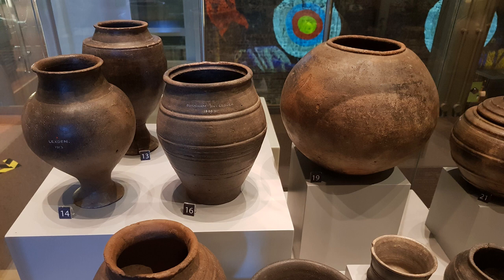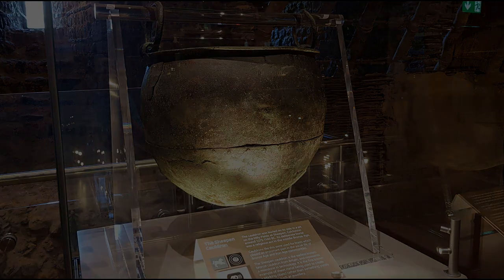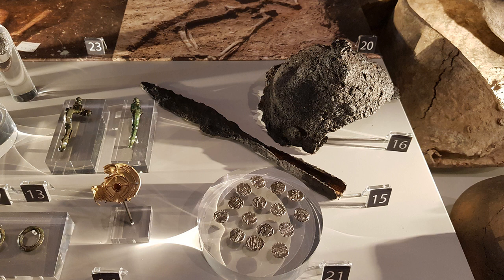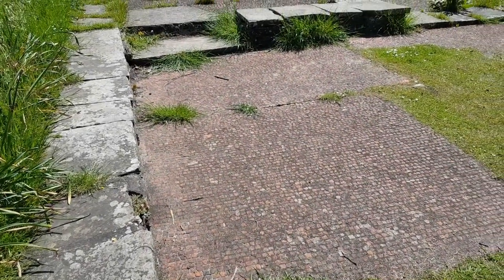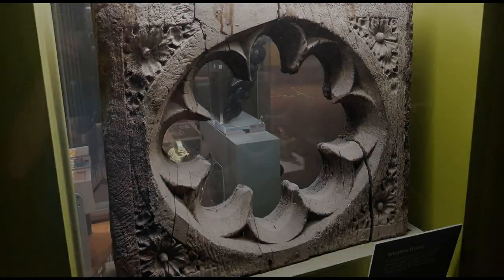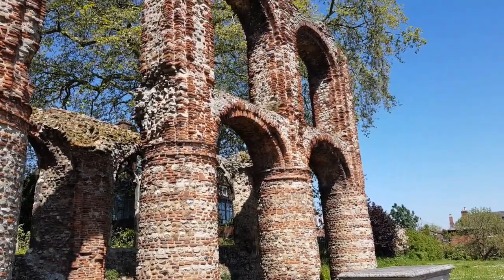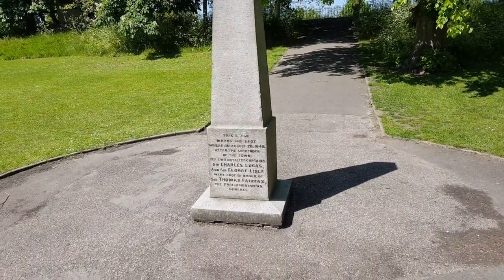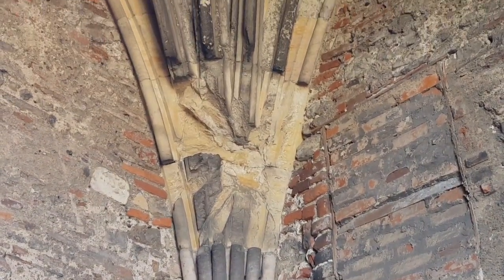The FIRST City Of Britain - Origins Of Colchester (1275 BC - 1648 AD)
A documentary discussing the origins of Colchester, which was the first city of Britain.

Feel free to support me with just $5 a month for exclusive & extensive photography of all the historic sites I visit, behind the scenes armoury videos and medieval reenactment events I attend across the UK.

I also work for Lancaster Armoury - If you're interested in Medieval reenactment, we can supply your arms & armour!